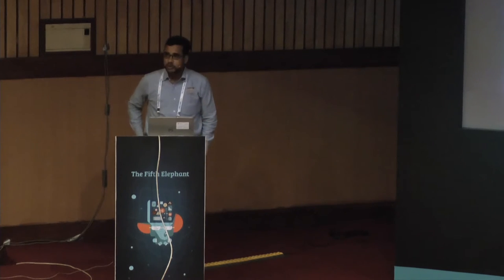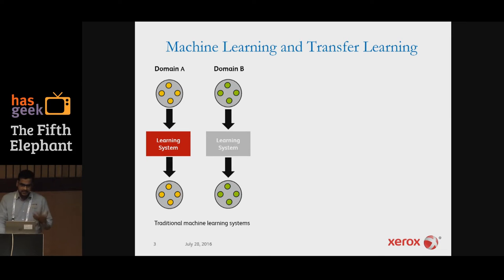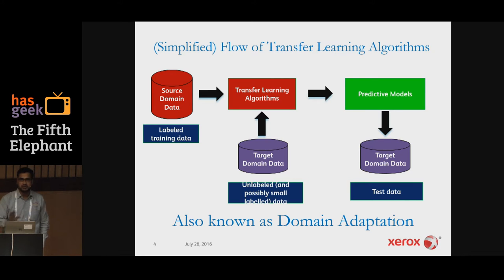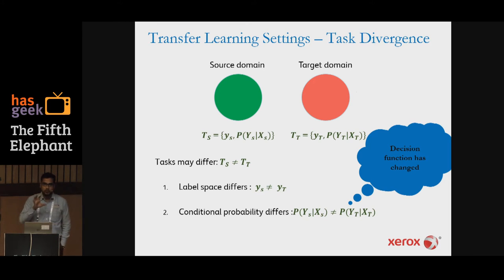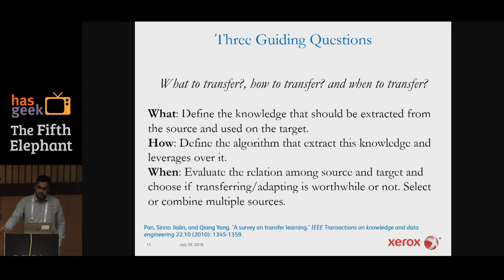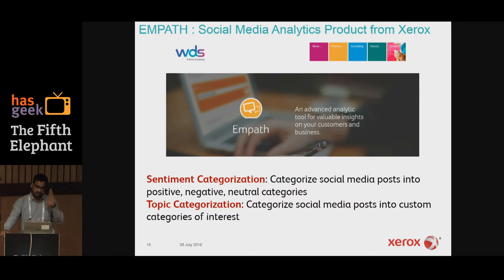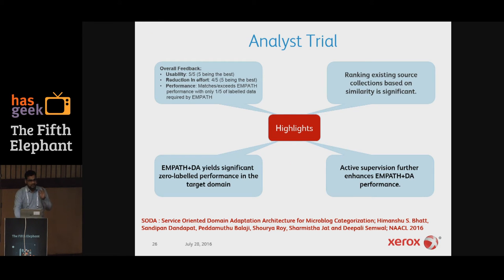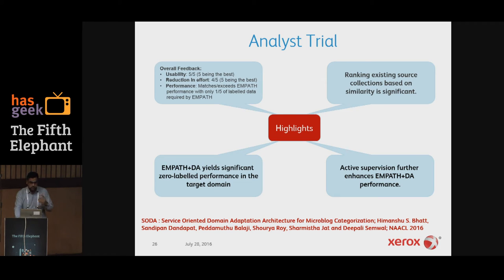Shourya Roy – from Labs to the Real World: Transfer Learning in Practice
Traditional supervised learning models’ performances degrade if “nature” of test samples differ from that of training samples. For example, a classifier built to discriminate between “books” with positive, negative and neutral reviews when applied to discriminate between “kitchen products” into the same set categories, its performance drops. This relates to one of the fundamental probably approximately correct (PAC) assumptions that the training and test samples come from the same distribution. Consequently it leads to the practical implication that supervised models need to be provided with (enough number of) training samples from the domain where it is expected to be applied. This leads to laborious, tedious and ongoing labeling exercise limiting scalability and fast deployment of supervised algorithms.

In real life analytics applications, building models from scratch for every new domain hinders large-scale adoption of supervised statistical learning based analytics applications. Transfer learning techniques allow domains, tasks, and distributions used in training and testing to be different, thus reducing the requirement for labelled data. However, brute force techniques suffer from the problem of negative transfer, and we need to judge when and how much to transfer.